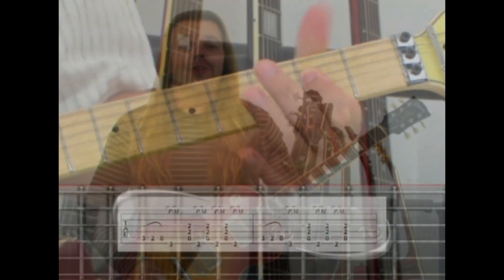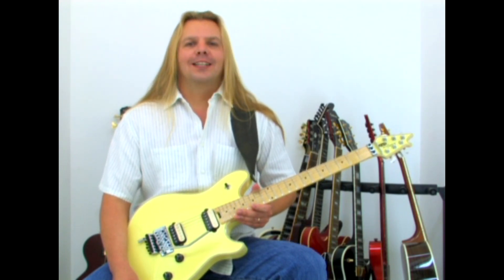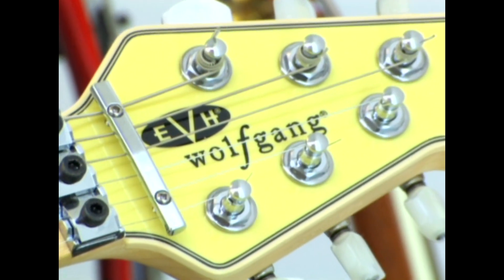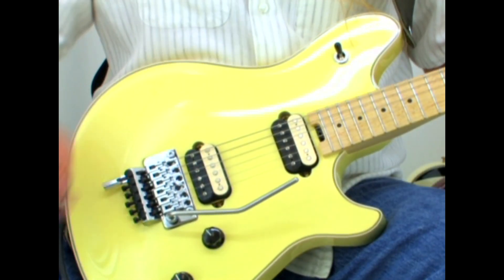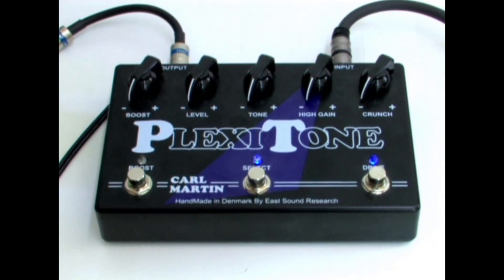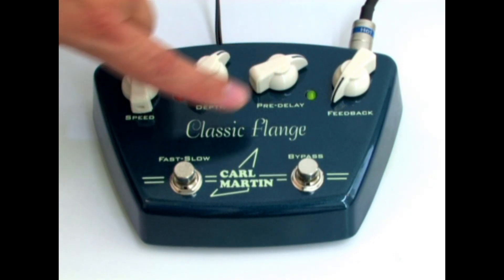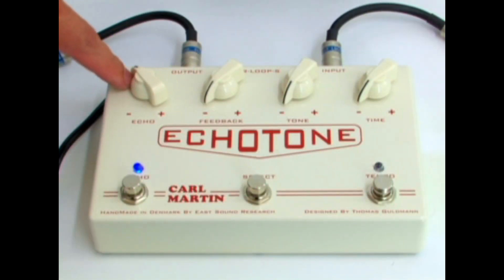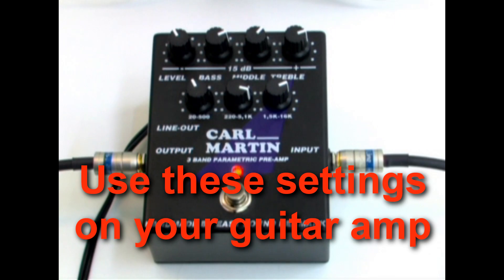Van Halen Guitar Tuner and Early, Classic Effects, Amp Settings: Half (½) Step Tuning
This lesson includes a virtual tuner, suggested effects and amplifier settings to achieve Eddie Van Halen's early guitar tone.